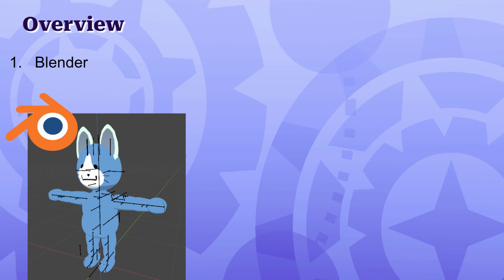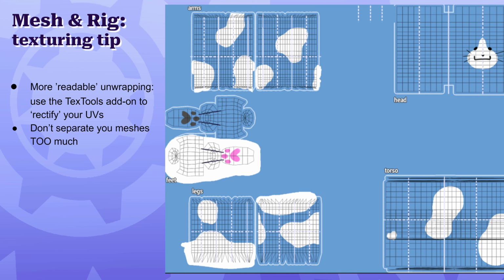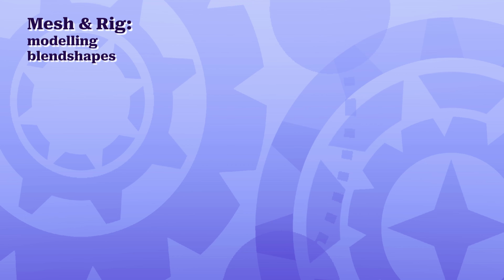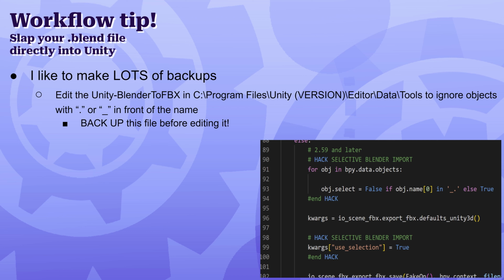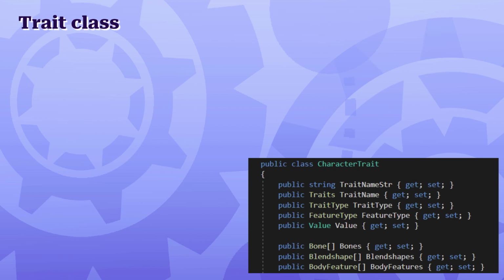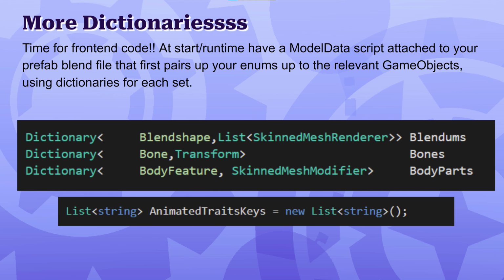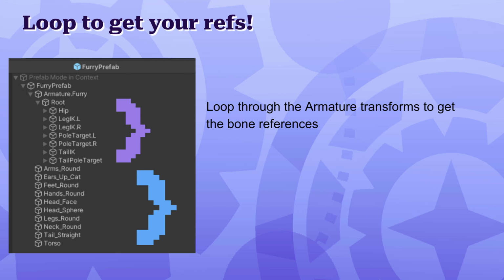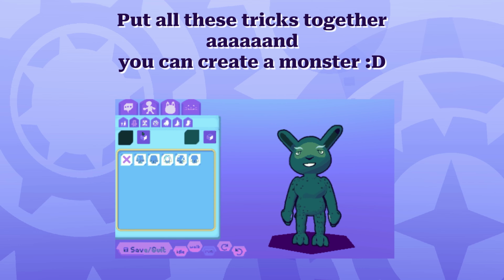Making Monster-Making Machines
Part of Society of Play "(tiny) Big Talks" series.

Xenon brings us along on a deep dive of her character creator system development pipeline.

Keir Miron’s “Automating Data Implementation With IDs” in the Tech Toolbox for Game Programmers GDC talk @ 7:17